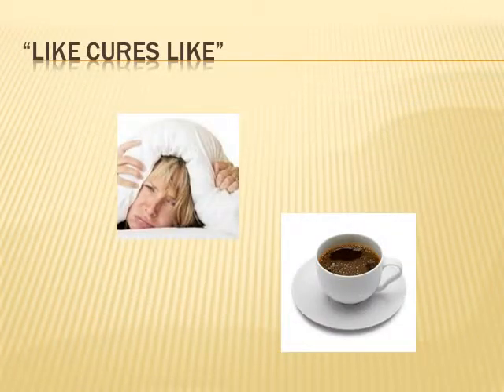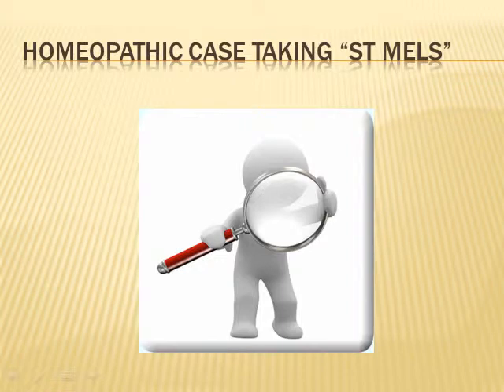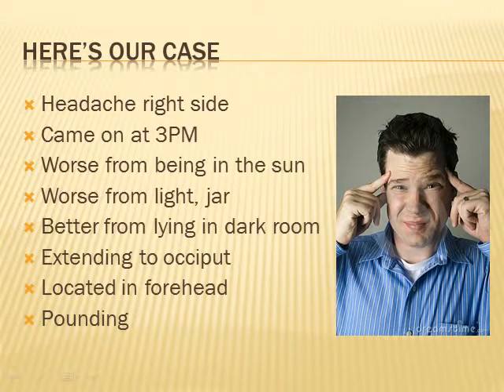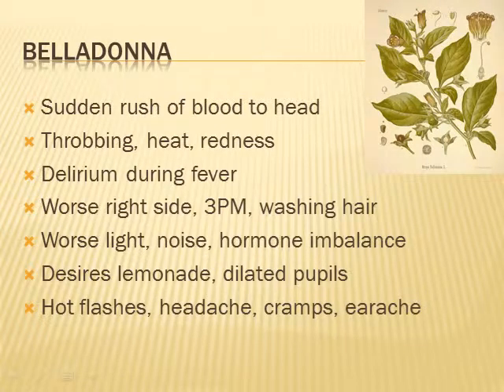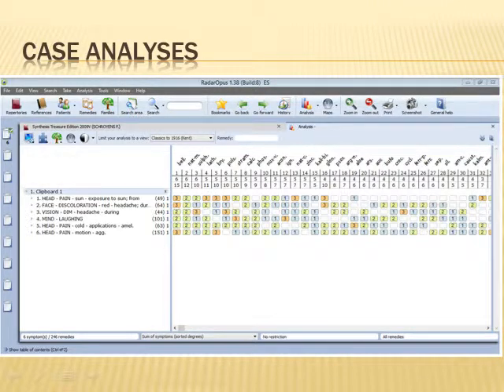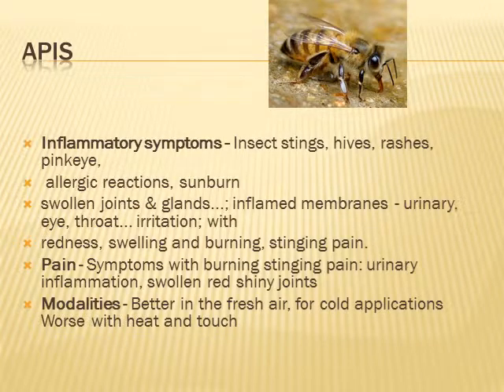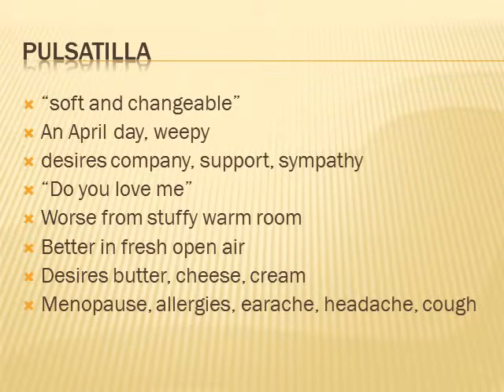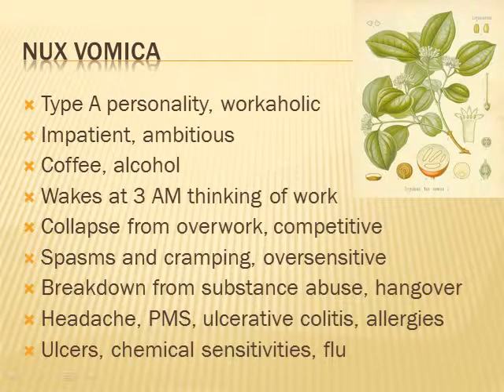Introduction to Homeopathy part two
More remedies, actual case studies, and an introduction to the Caduceus Distance Learning Program.